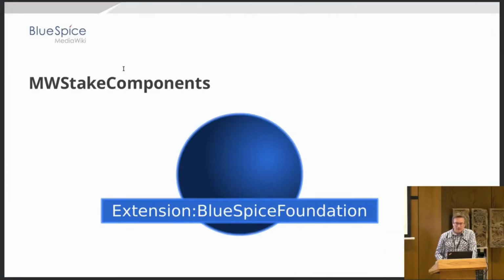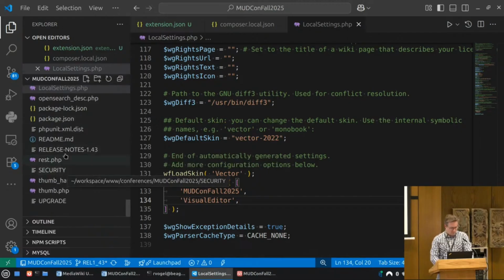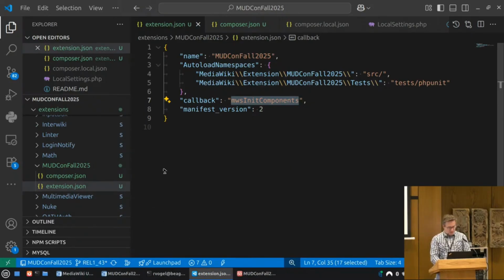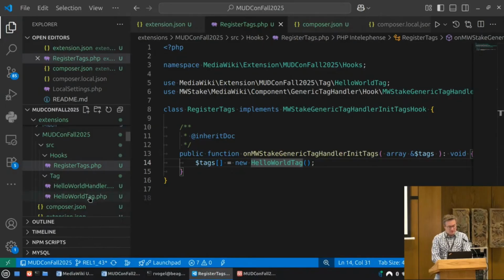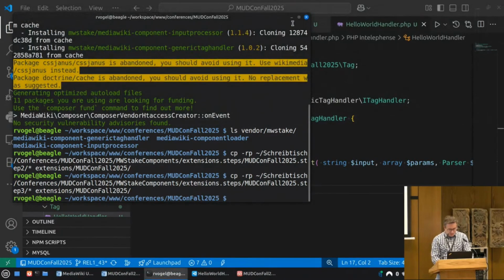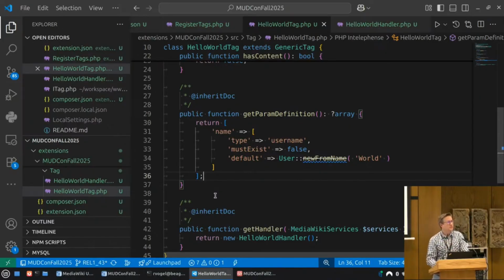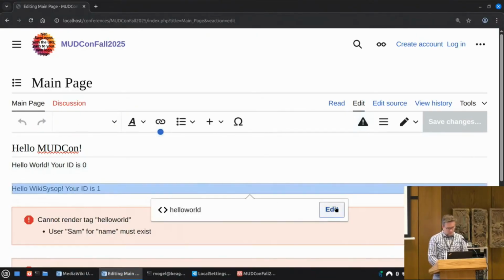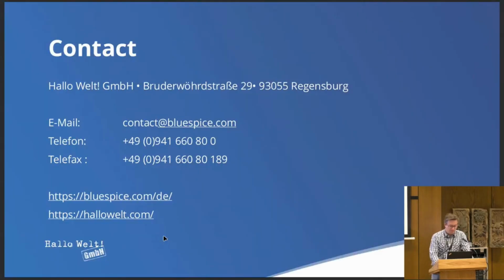Robert Vogel: Using MWStakeComponents in own extensions | MUDCon Fall 2025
This tutorial gives an introduction of the currently available MWStakeComponents and show how to use them in a MediaWiki extension.
Speaker(s):  Robert Vogel